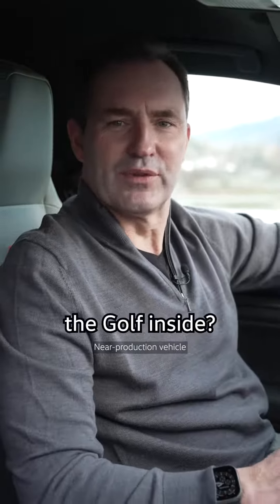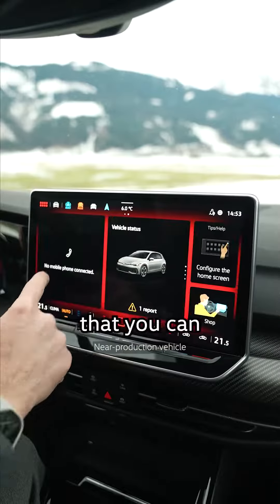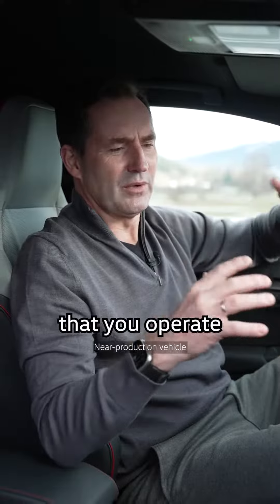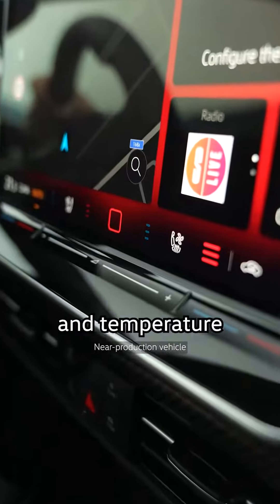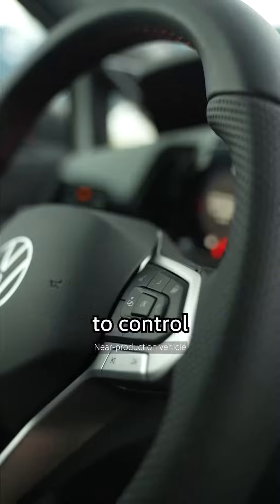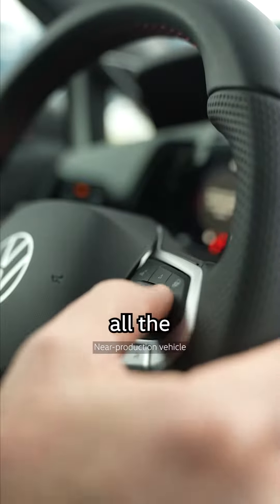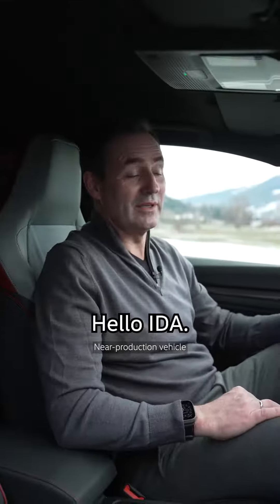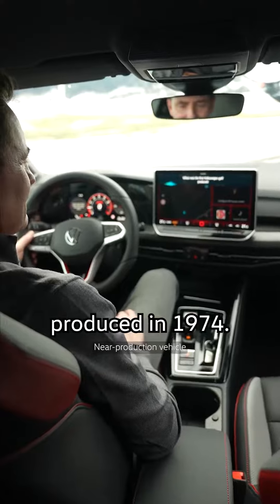volkswagen вольфсбург new golf music